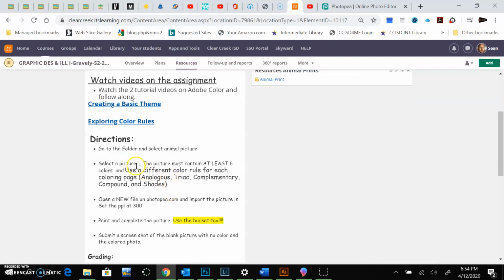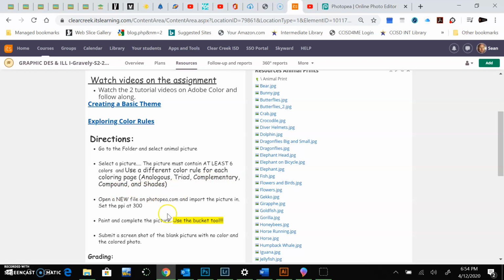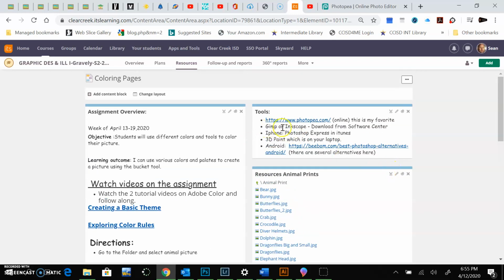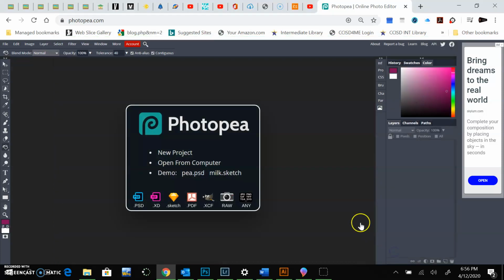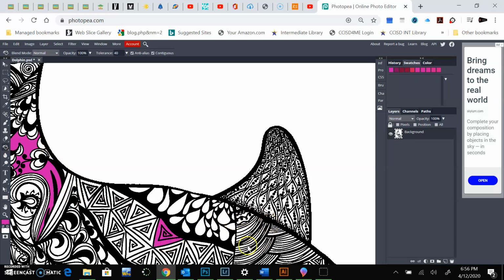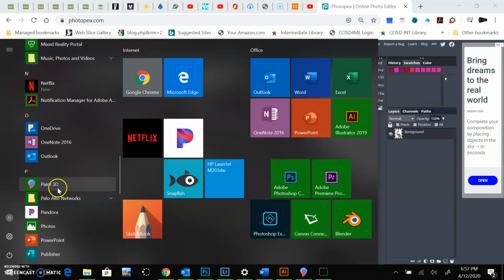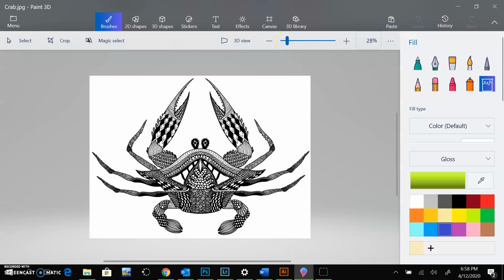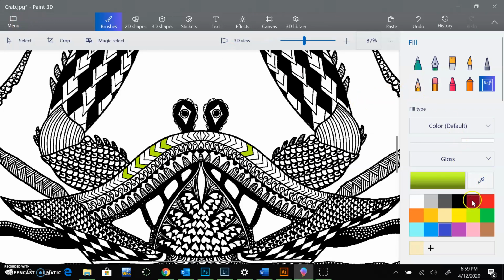Coloring Pages Instructions